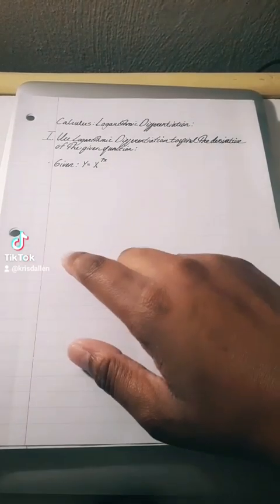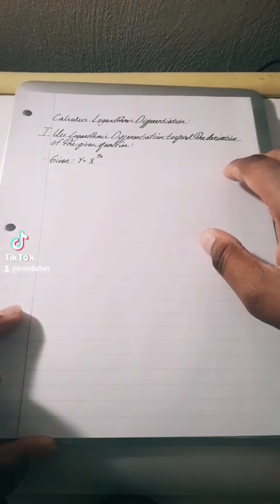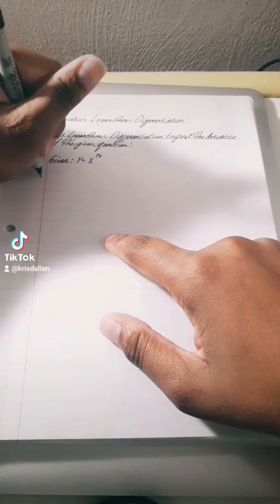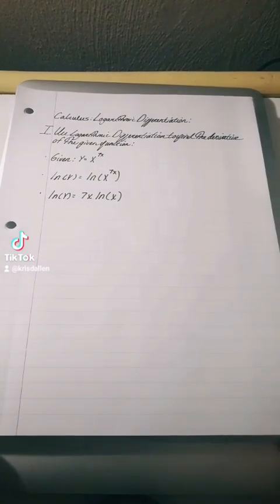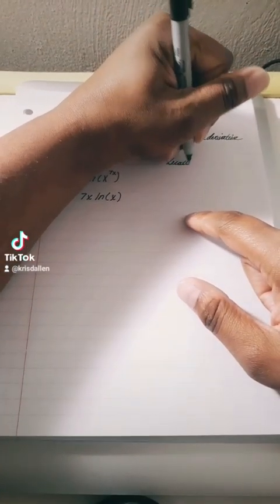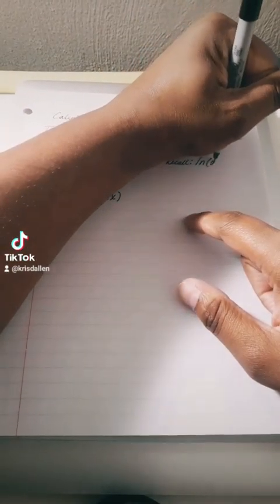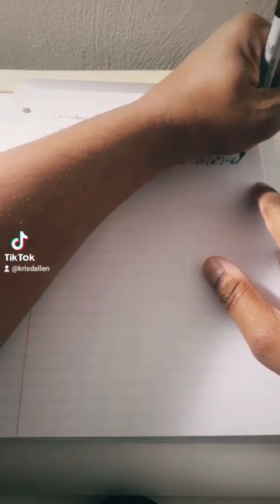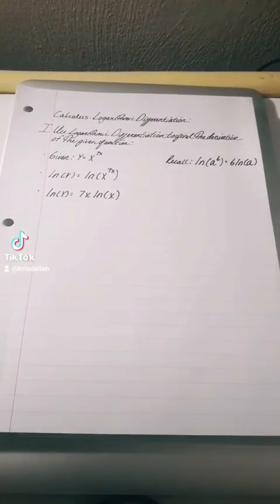Calculus: Logarithmic Differentiation- Find the Derivative using Logarithmic Differentiation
Find the Derivative of the function using Logarithmic Differentiation